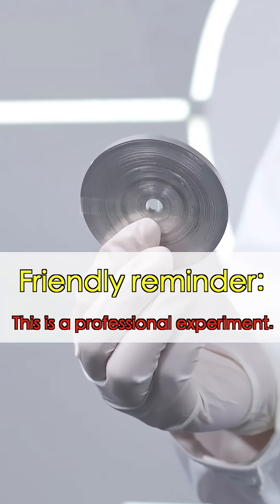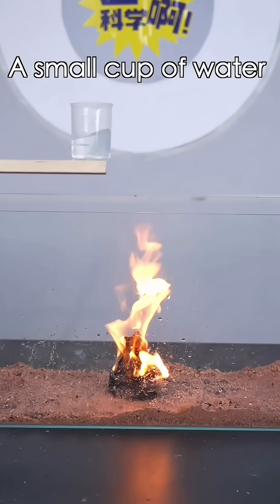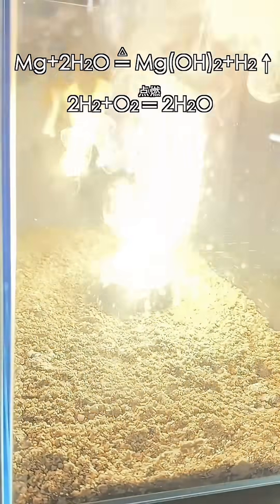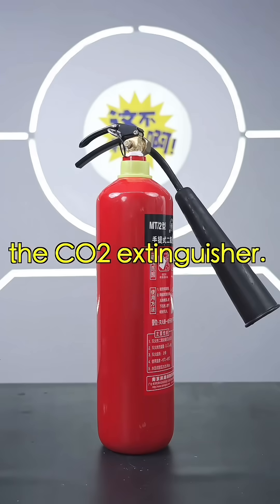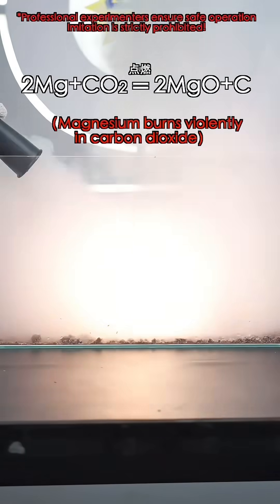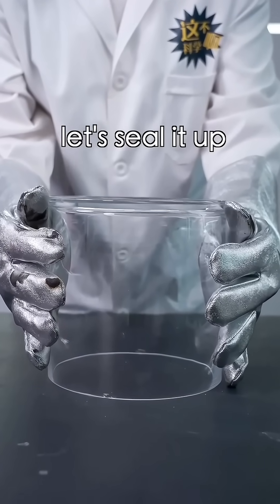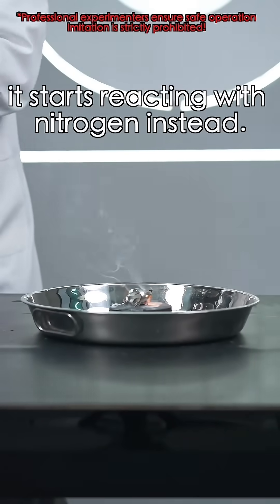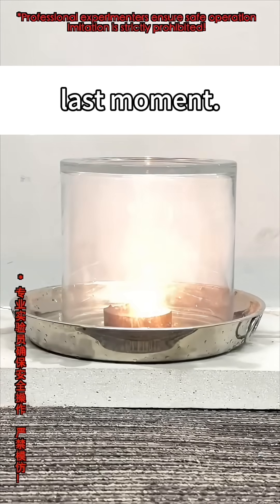🧪Could You Believe Water And Fire Extinguisher Can't Put Out Burning Magnesium🔥❗️【Periodic Table 14】